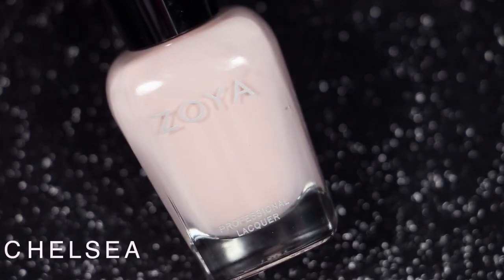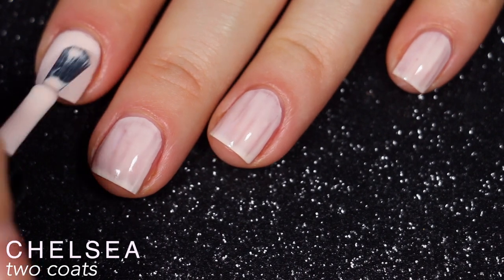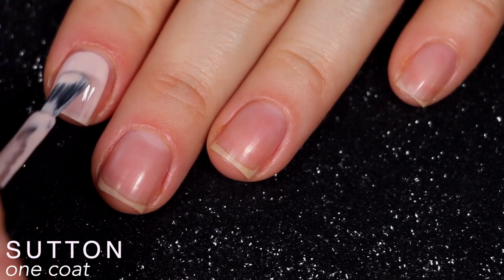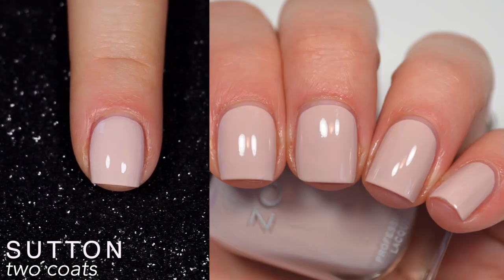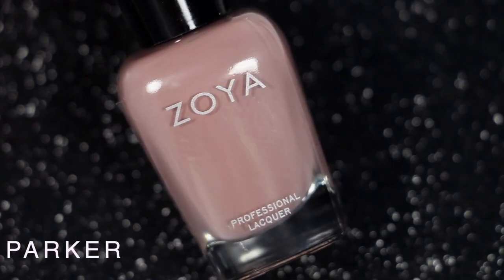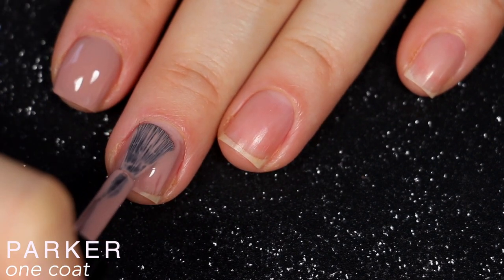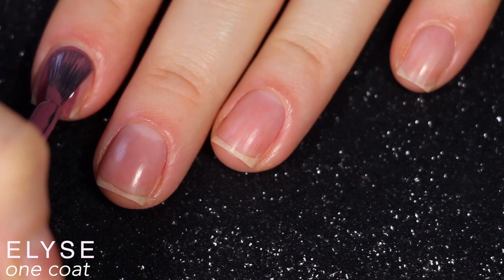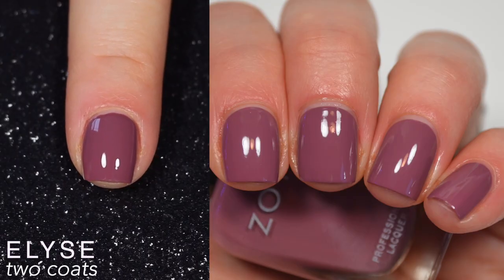Zoya Naturel 5 Nail Polish Swatch & Review | JESSFACE90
The polishes shown were sent to me, free of charge, by Zoya.
Today I have swatches of the Zoya Naturel 5 transitional collection for Winter 2022.

Polishes mentioned:
Chelsea
Sutton
Evan
Parker
Elyse

On my nails: Zoya - Brett

- I don't have a favorite topcoat, I just use whatever is laying around for swatches and KBShimmer Clearly On Top for manicures. My all-time favorite base coat is the CND Stickey. You can find that on Amazon.com or at Ulta stores.

- Since my lighting, camera settings, and tripod all have to be adjusted when switching from pictures to video, it's faster and helps keep the lighting more consistent if I batch process all the pictures at once and then all the videos at another time. It also helps me get a feel for how to work with the polish if I do my pictures before the video.

Trust me, if Cristine suggests it, I try it...but everyone has different tastes in products and everyone does things differently. Two people can have vastly different opinions on a product. It doesn't mean that one of them is wrong, it means that they're different people.

- Yes.